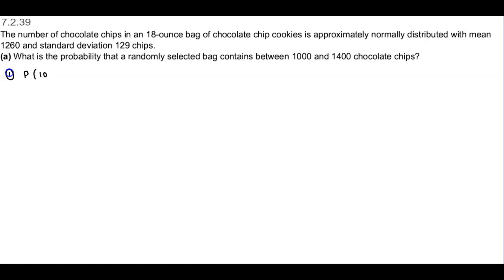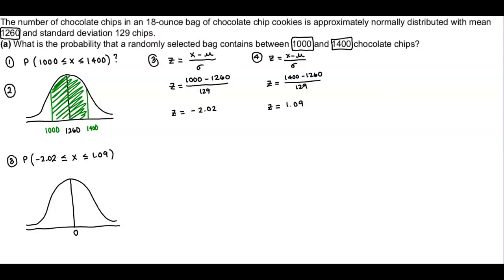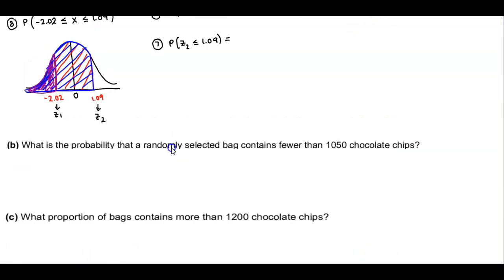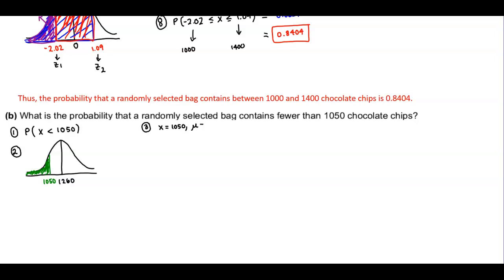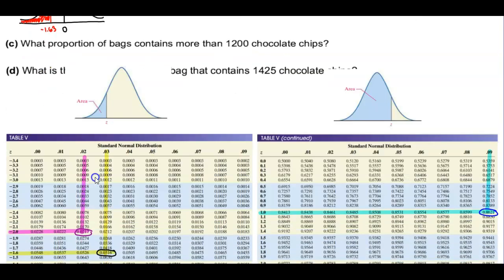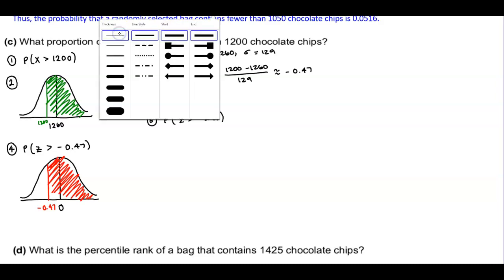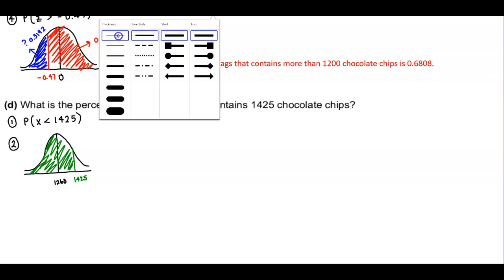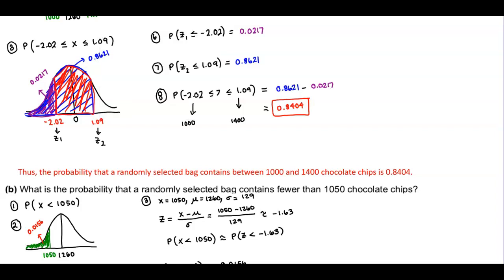Math 14 7.2 Objective 1: Compute and interpret the areas under the normal curve